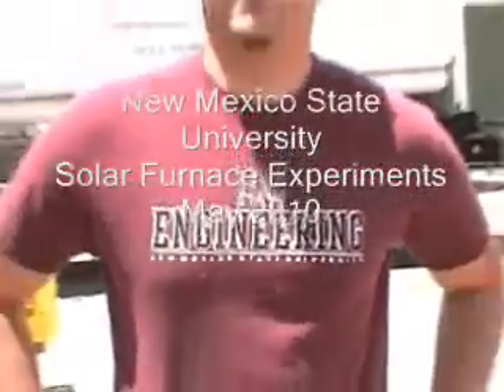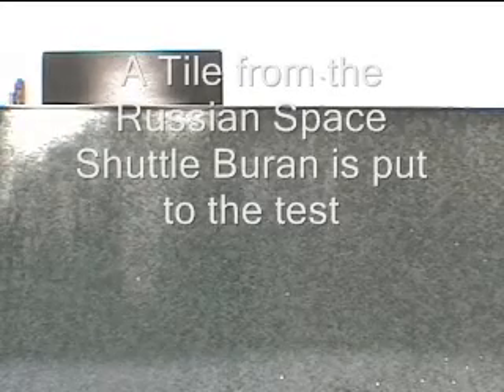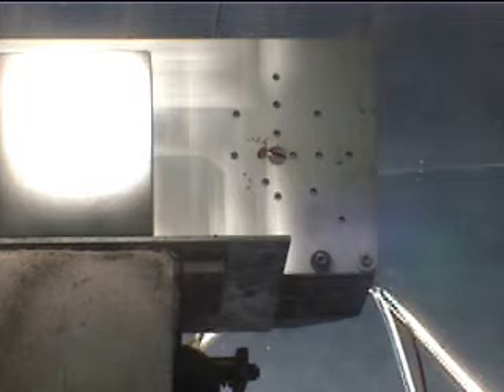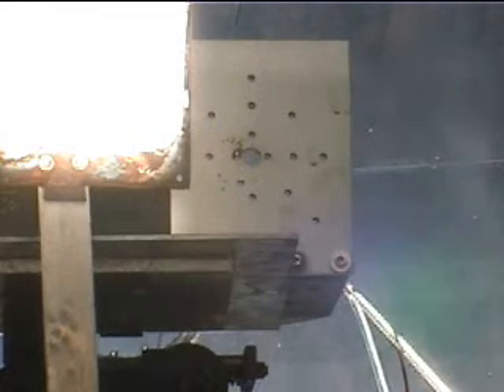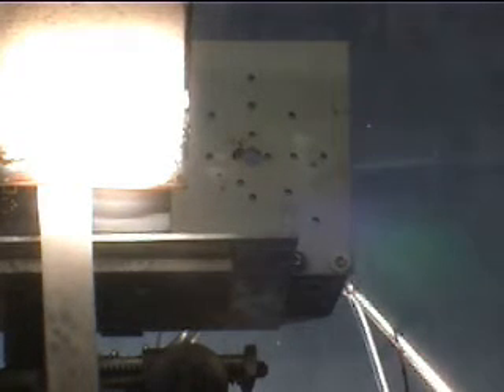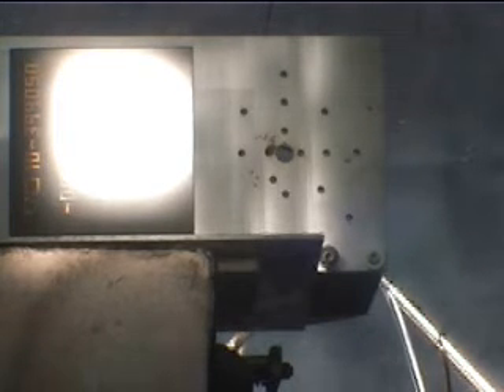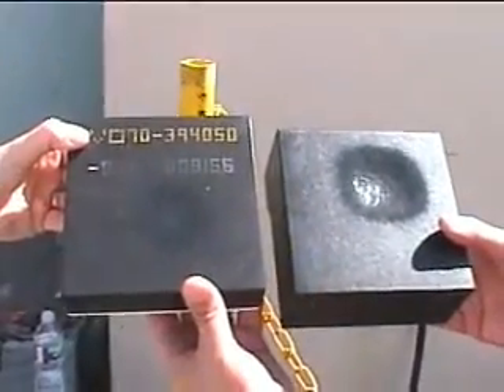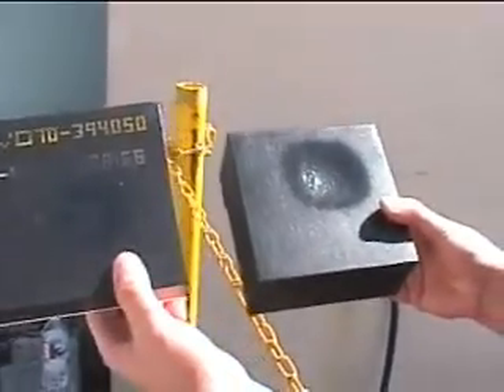Space Shuttle Tile in Solar Furnace.wmv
A NASA space shuttle tile, a NASA thermal blanket, and a Soviet space shuttle Buran tile are exposed to temperatures of 2800 degrees F in a Solar Furnace. 2012 two and a half inch square mirrors are focused on a three inch square area to create these ultra high temperatures.